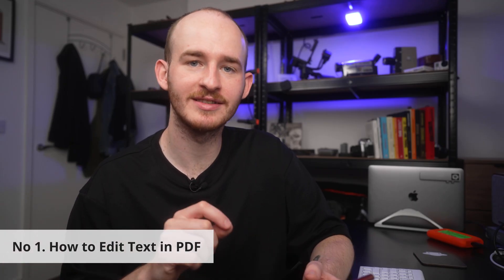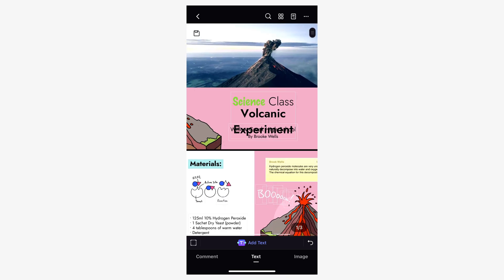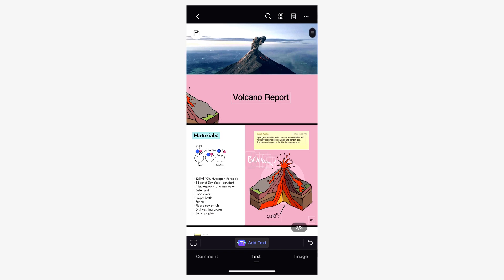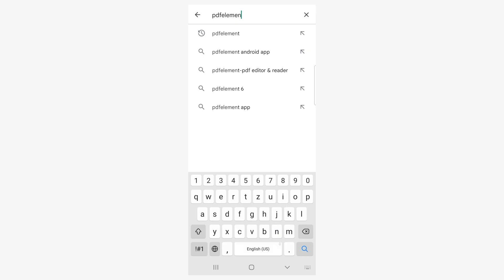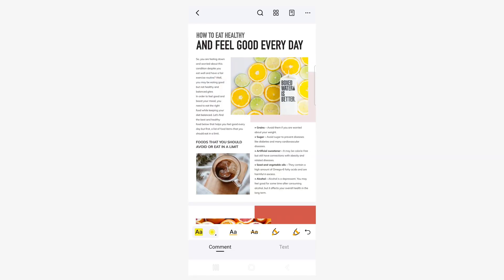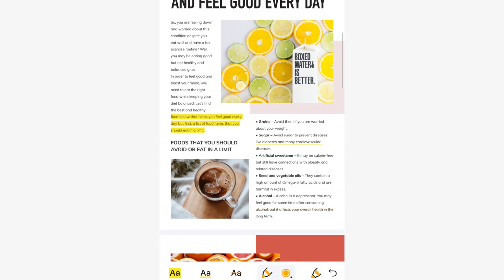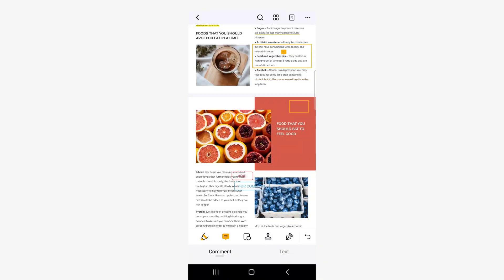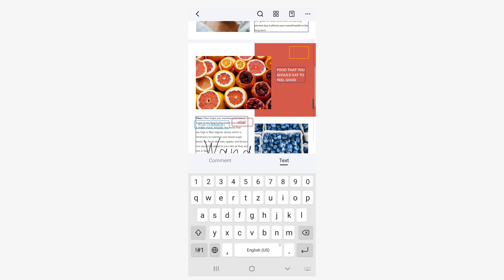How to Edit Text in PDF File in Mobile (iOS and Free Android Solutions)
Have you ever needed to know how to edit pdf text in phone? Do not worry, you're not the only one. PDF is currently the most popular format for document transfer. This format ensures that documents will look great no matter what device they are viewed from, even if it is a phone or an iPad. However, to read these types of files, you need to use PDF viewing software. All these peculiarities regarding how to edit PDF files can generate many doubts and that is why in this video, we will share with you some tips so that you know how to edit the text in a PDF file from a mobile for free. You probably think that mobile applications for PDF management are not as sophisticated or practical as on computers, but PDFelement for mobile will surprise you. Stay until the end of this video to learn how to modify or delete the text of any PDF document. Also, if you are an Android user, I will also show you some tips and tricks that may help you in many other situations. Obtaining professional editing results in PDF files has never been so easy and practical before.

⌚ Timestamps
0:00 Introduction
0:34 How to edit text in PDF file in iPhone and Android
0:52 How to edit text in PDF file on iPhone
1:08 How to edit text in PDF using iPhone
1:53 How to add new text in PDF using iPhone
2:34 How to edit text in PDF on Android for free
3:04 How to access PDFelement for Android
3:20 How to use Comments and Text feature in PDFelement for Android (step-by-step guide)
4:35 How to use the Stamp and Signature
5:07 How to use edit mode in PDFelement for Android
5:18 Wrap up